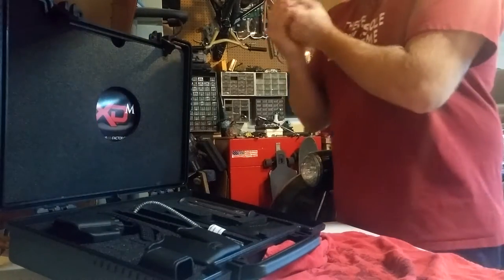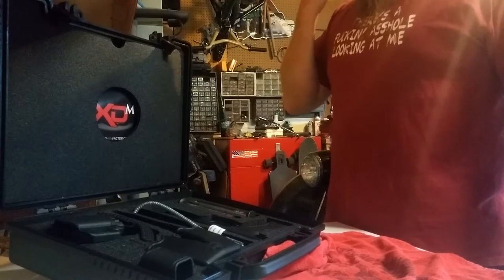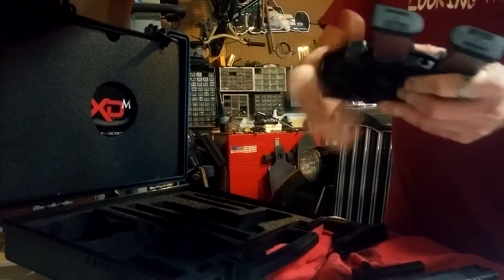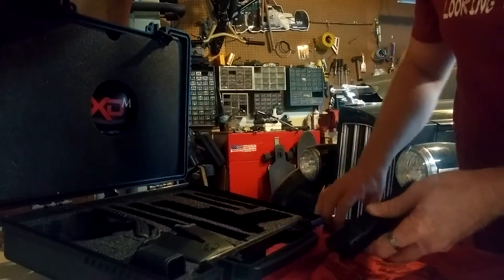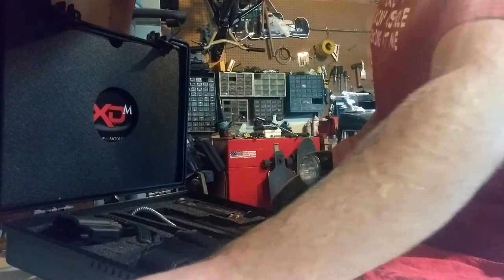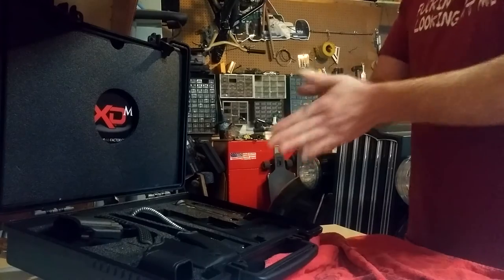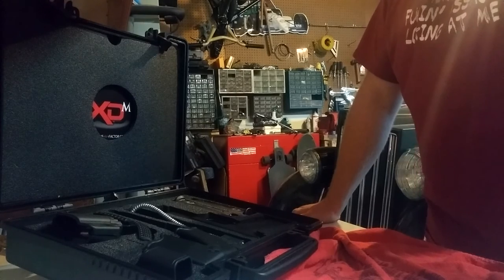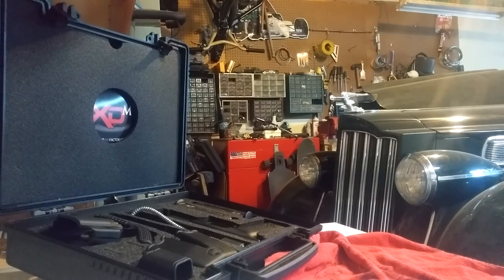Springfield XD-M .45 ACP